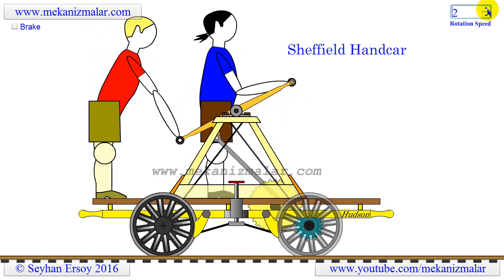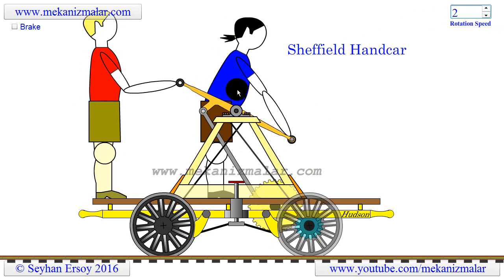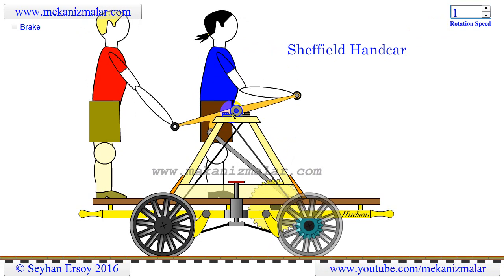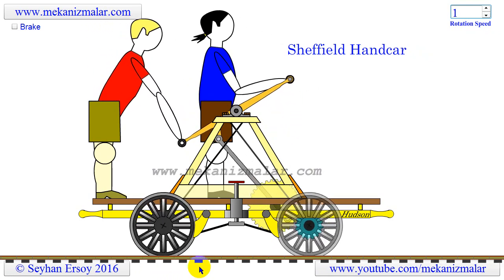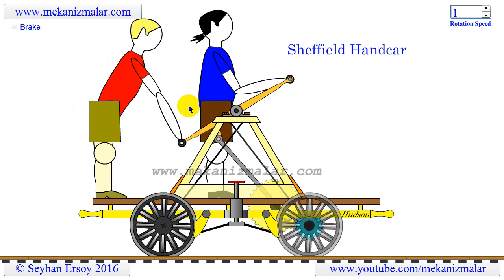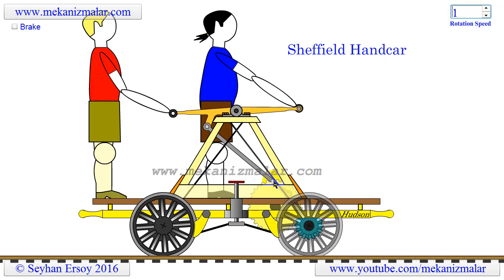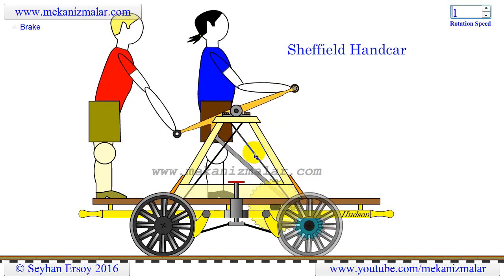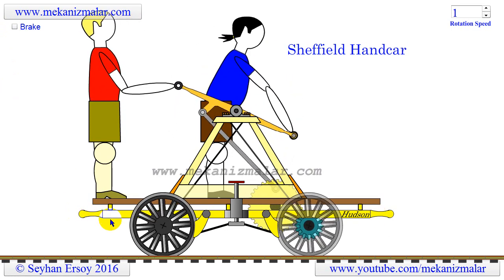how sheffield handcars work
Here is an animation of hand car used for railroad maintenance.
Please visit my web pages.
www,mechanisms.co